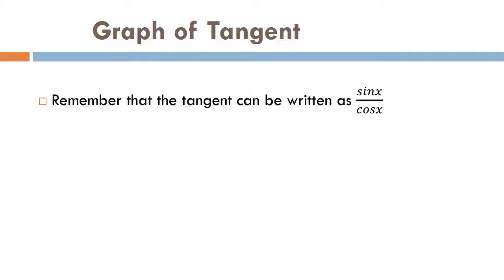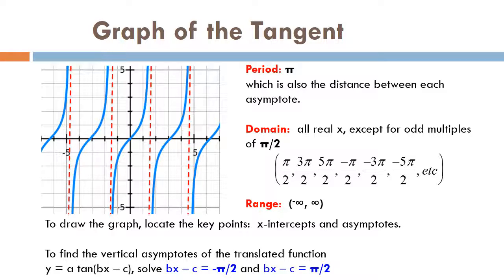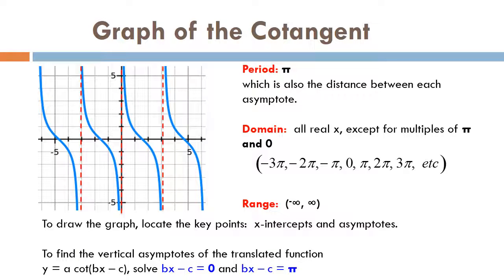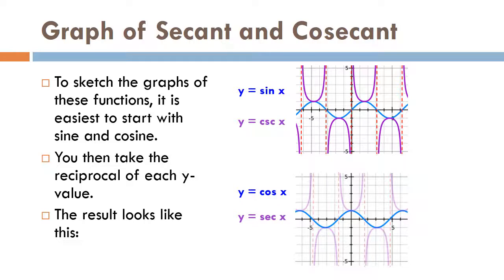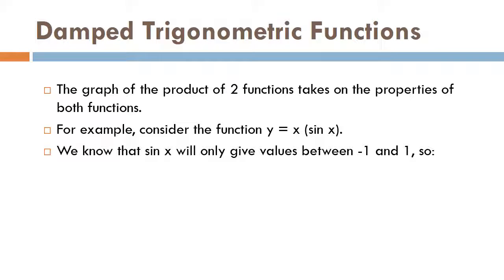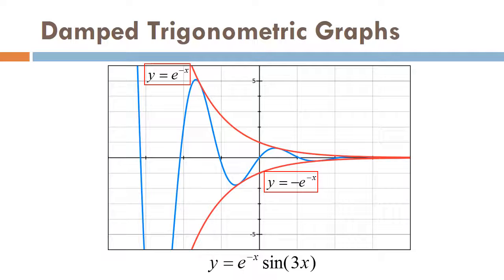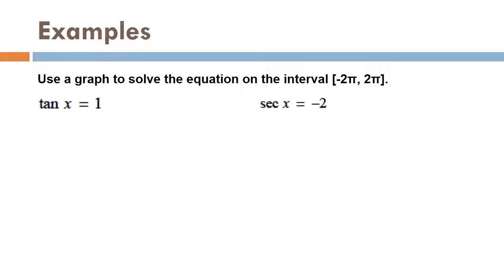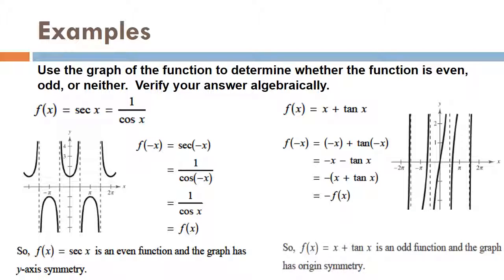Alg 3 6 5